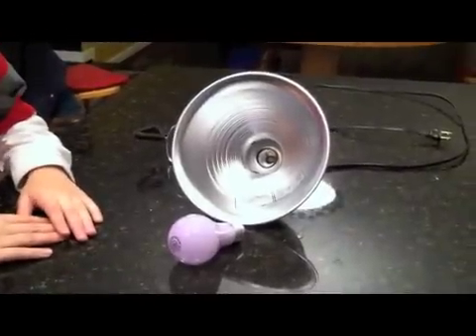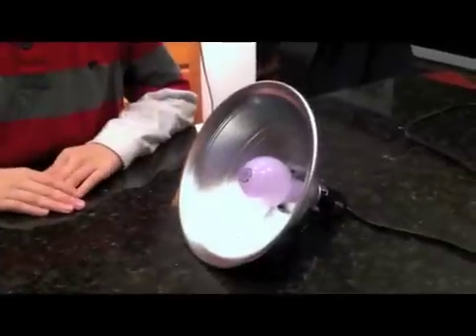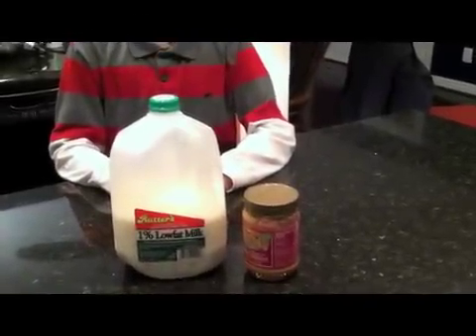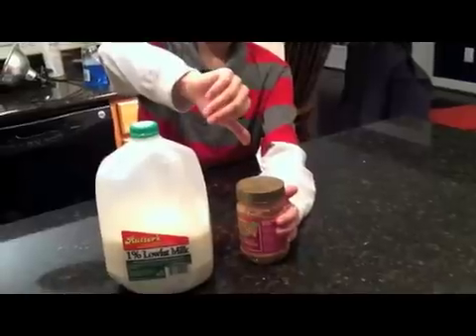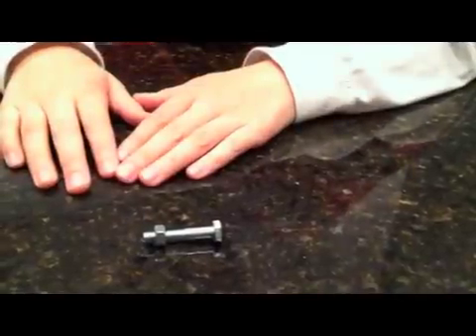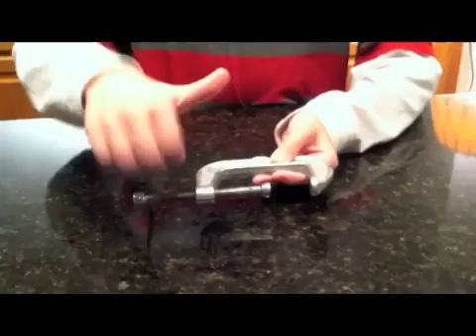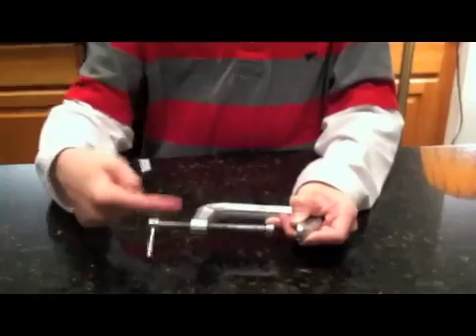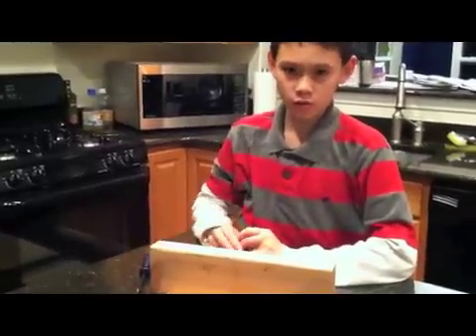Right Hand Rule: How to Screw in a Light Bulb!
This educational video will teach you to use the Right Hand Rule to screw or unscrew almost anything.  A lightbulb, a jar of peanut butter, nuts and bolts, and a wood screw are some of the examples that are used to demonstrate this rule.

Be aware that not every screw thread is a right-handed thread.  A few things, like some bicycle pedals, for example, use left-handed threads, and these will need to turn the other way.  But most things you encounter are right hand threads.